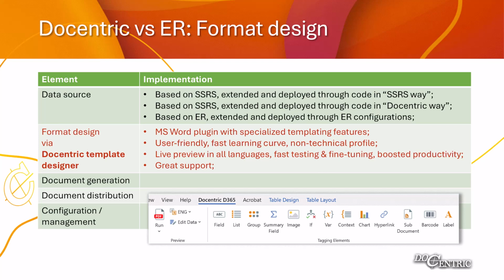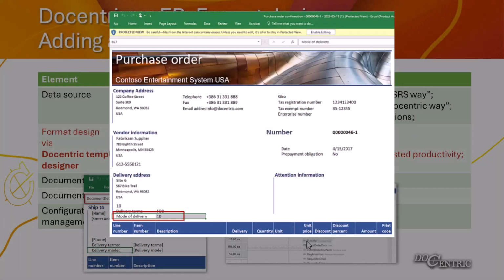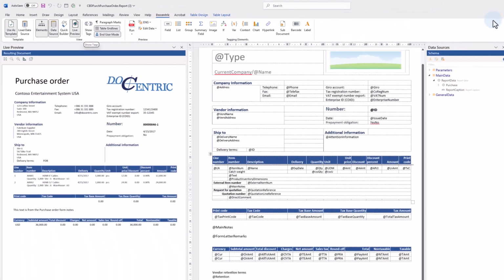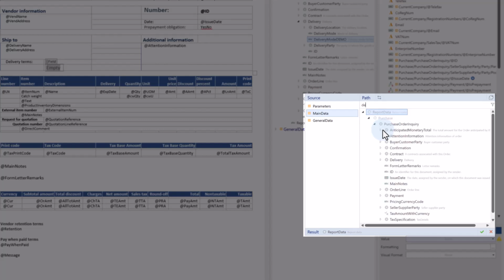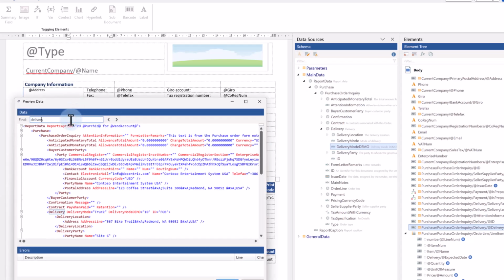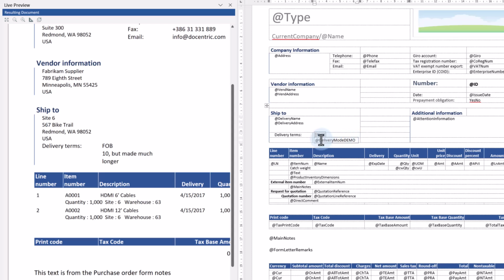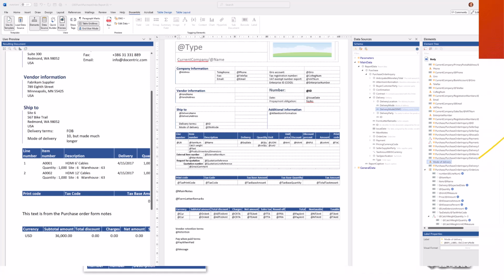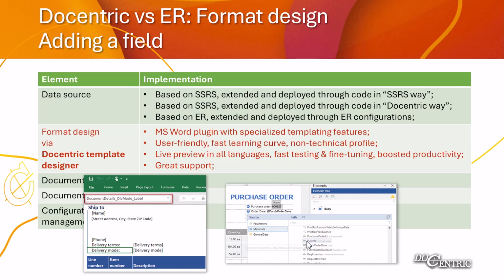4.3a D365FO Reporting - Docentric vs. ER: Format Design - Adding a field